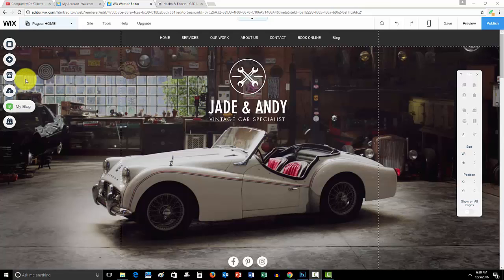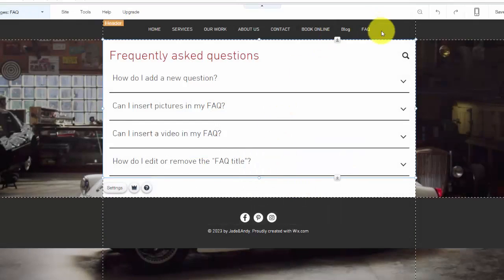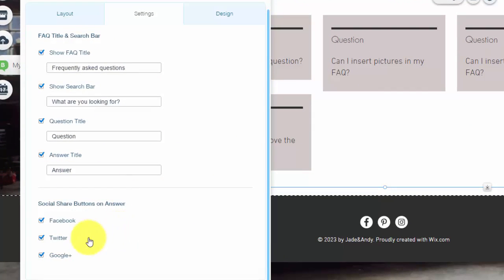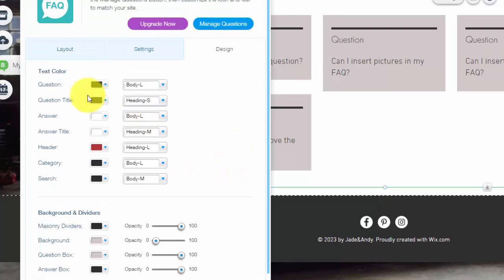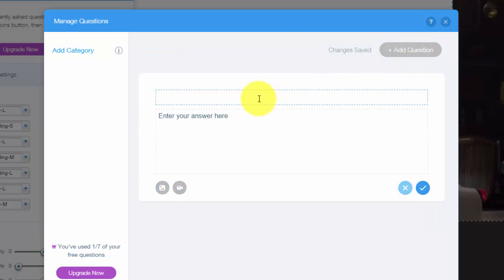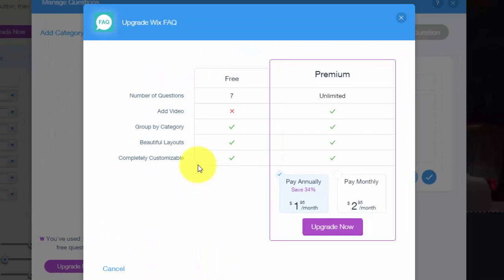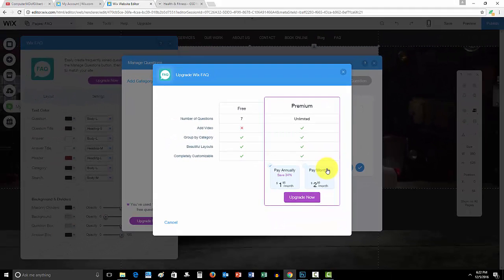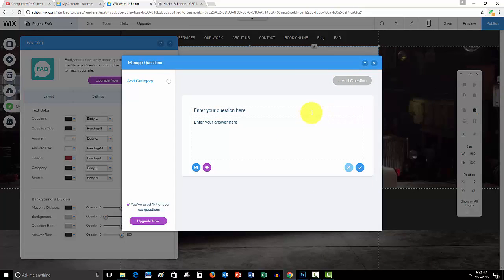Adding An FAQ Page To Your Wix Website - Wix com Tutorial - Wix My Website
Adding a FAQ or Frequently Asked Questions page on Wix has been made easy with the Wix FAQ app on the Wix App Marketplace. This app is excellent for Wix users that may have an online store with several frequently asked questions.
Topics Covered:
-Adding a an FAQ (Frequently Asked Questions) (Wix FAQ)
-Choosing Layout
-Customizing Your Design
-Adding FAQ Questions